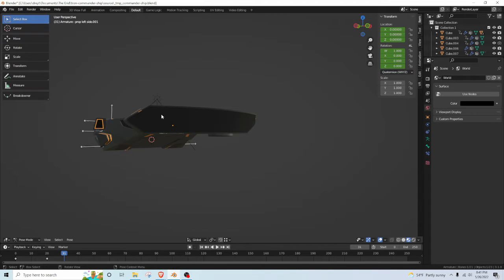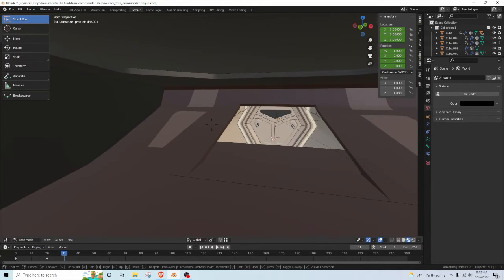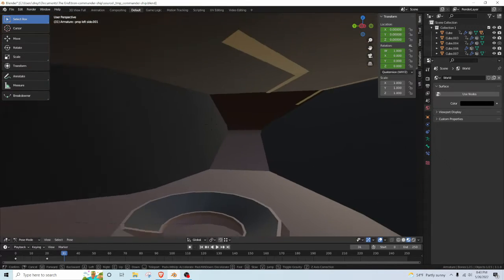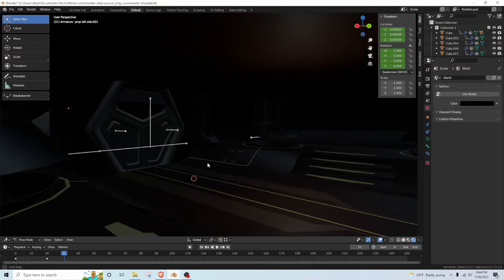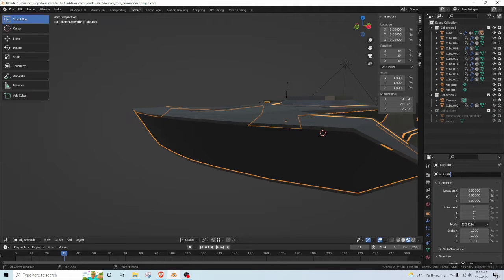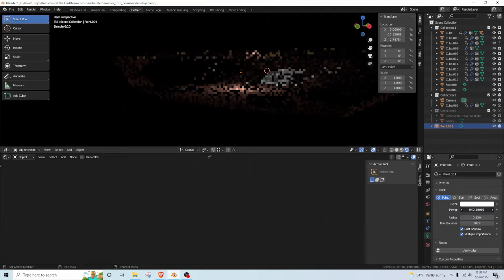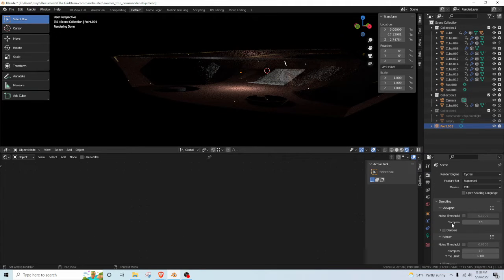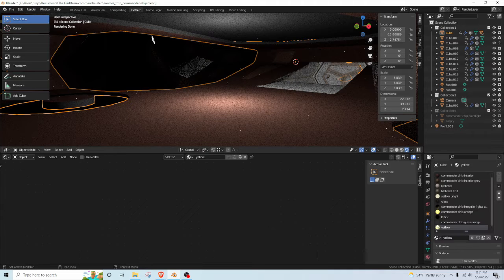Tron Commander Ship || Blender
Showcasing this model I downloaded from sketchfab while also taking about Cycles vs EEVEE. Don't forget to checkout the link to the modelers page posted below.